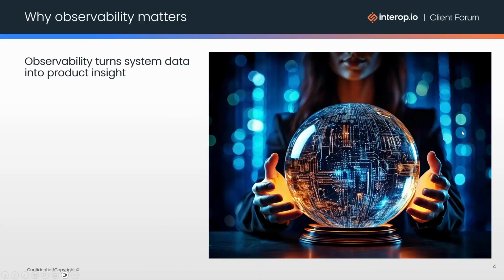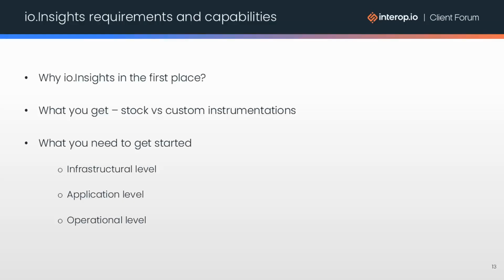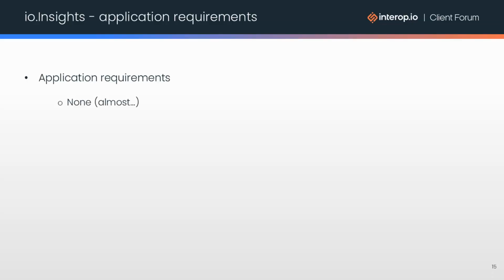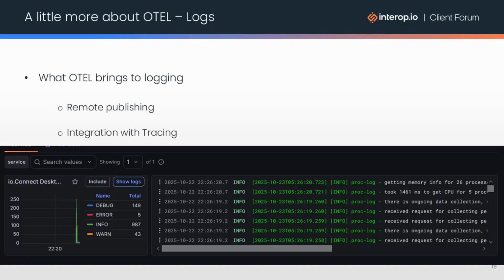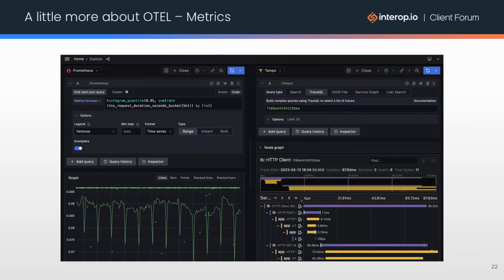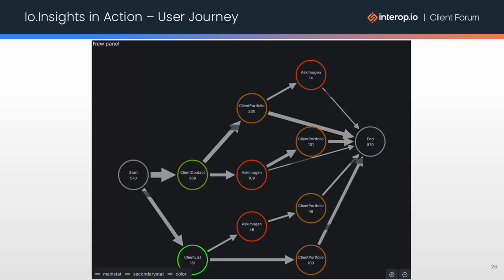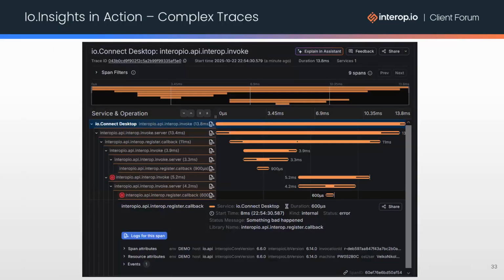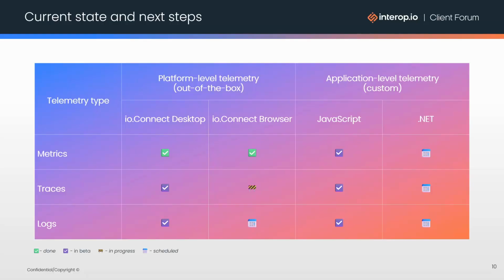io.Insights Video Demo: Observability Kickstarter Guide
In this presentation, see how io.Insights helps clients turn application user data into actionable insights. Built on OpenTelemetry standards, io.Insights gives you real-time visibility into your applications, user journeys, and platform performance — all within io.Connect Desktop and Browser.

Learn why observability matters and how it enables proactive issue detection, shared understanding across teams, and faster root cause analysis. You’ll see how io.Insights automatically captures metrics, traces, and logs from your deployment, providing data for debugging, performance tuning, and workflow optimization.